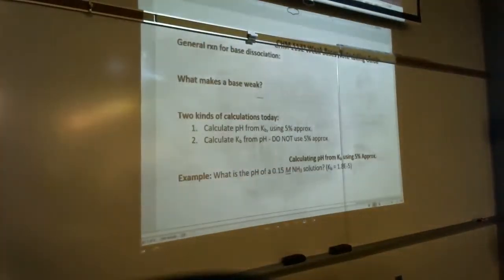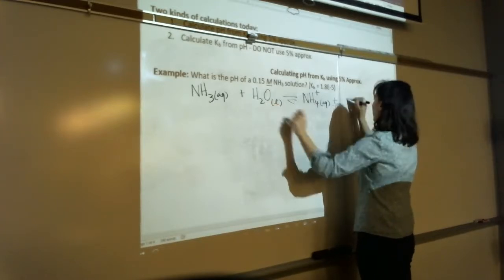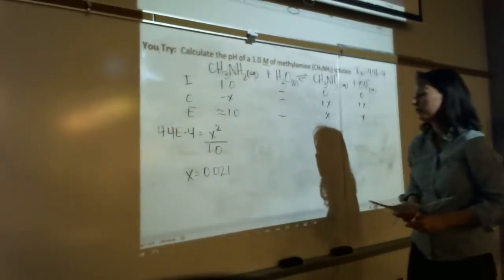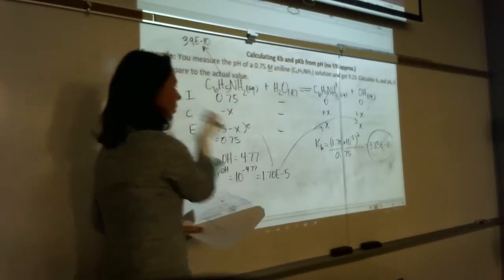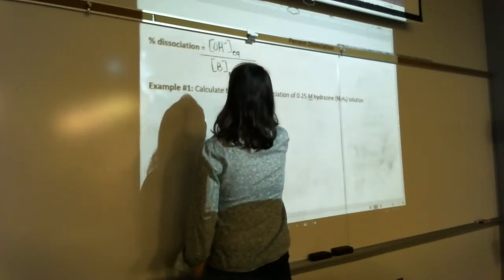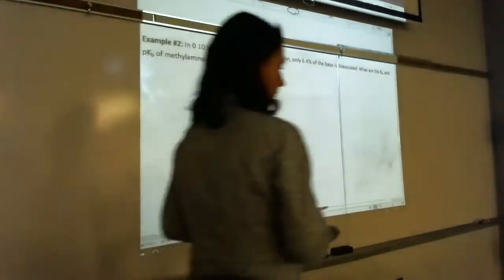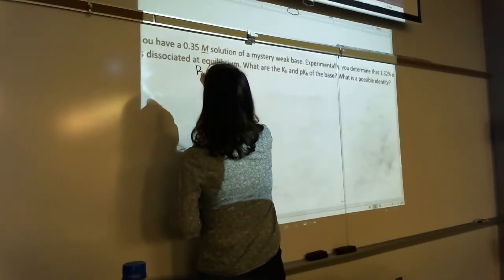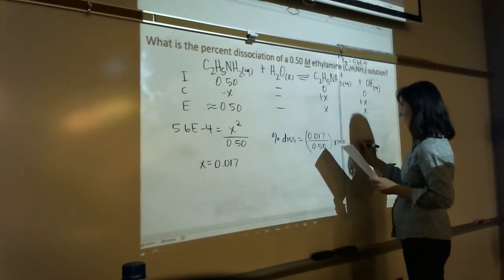Weak Bases Note-taking Guide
Note-taking guide from General Chemistry II on weak bases
+J.M.J.